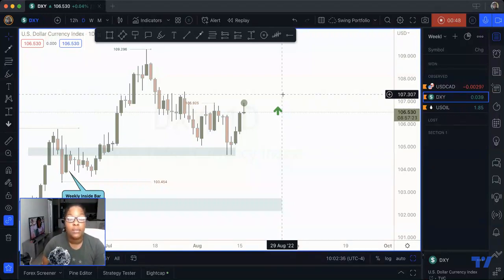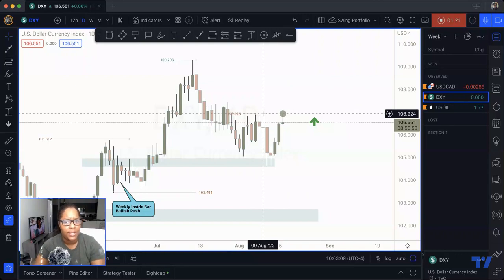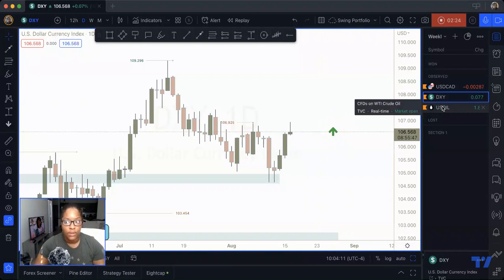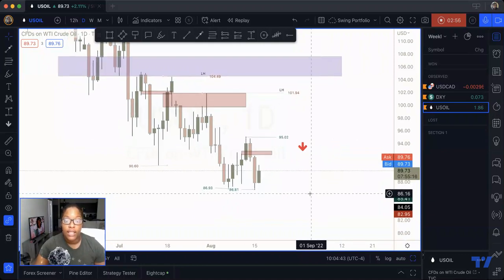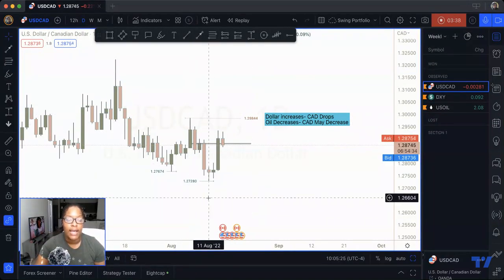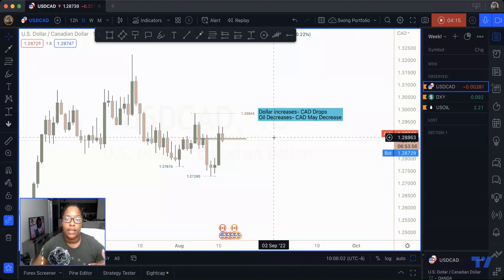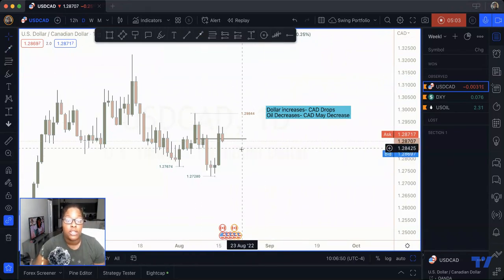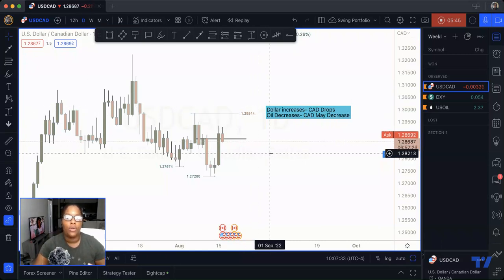Working Out A USDCAD Trade Idea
I don't normally compare many markets when analyzing currencies, but I thought I'd try something new. Apart of being a trader is pushing yourself to try and track the results if you'll succeed or fail overtime. This is my first step forward trying this out.  Let's see what happens.

[b]Markets I'm using?[/b]
* Dollar Index- Indicie
* USOIL- Commodity
*USDCAD- Foreign Exchange market

The idea is USDCAD will continue back to the previous low. Price is already testing my estimation zone(my created name to my trading strategy). If price closes bearish today I will enter the trade.

[b]What will invalidate the sell?
[/b]As I am not in the trade yet, if price closes bullish I will not enter the trade. If price passes the last high at 1.29844, I'll know price has reversed.

FYI: I am a swing trader who trend trades and trades based on the supply and demand of price. I don't use patterns, alot of indicators, or many candlestick formations. I keep my trading as simple as possible so I can see price action.

Thank you for reading and watching the me analyze this trade idea!